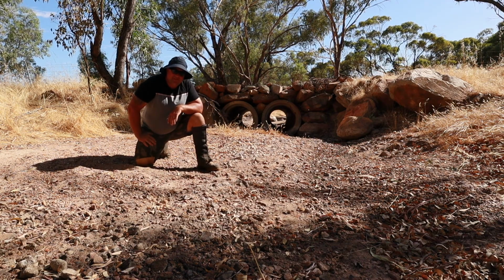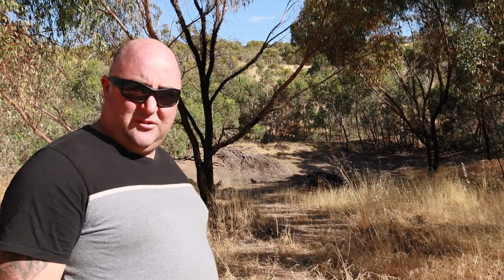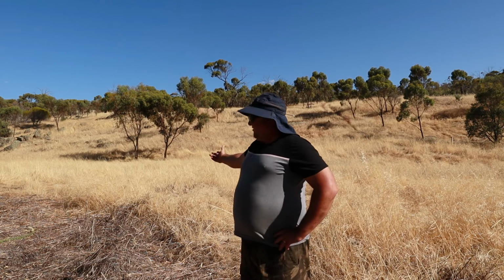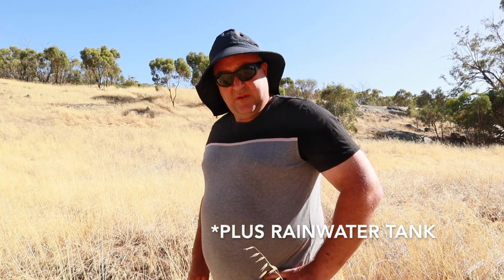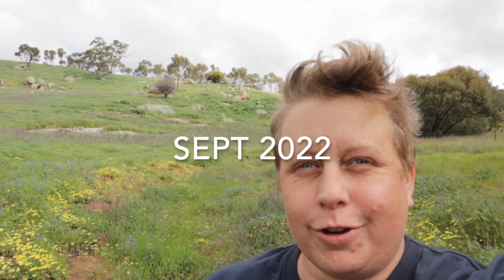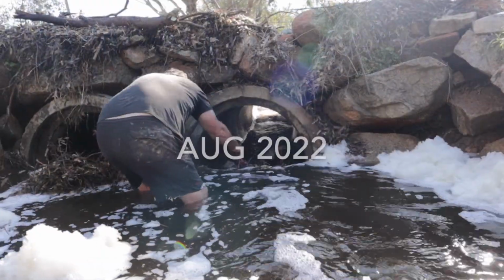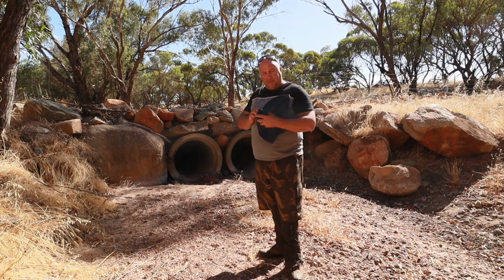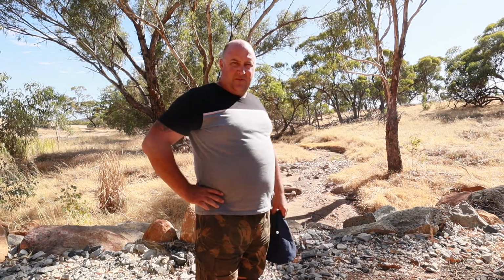Summer in a SEMI-ARID climate | Aussie Off-grid Homestead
What happens to your regen projects when there's ZERO water? Get a first-hand look at the challenges of a semi-arid landscape.

Aussie homesteader?
And @australianhomesteaders

Chapters:
00:00 Intro
02:00 Dam camp
03:35 Beaver dam
06:18 Leaky weir
08:12 Creek crossing